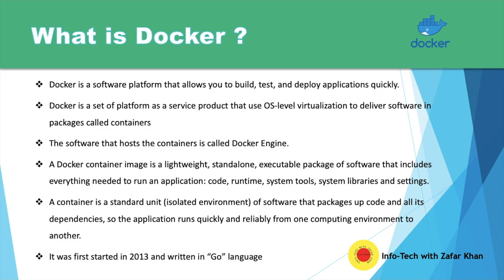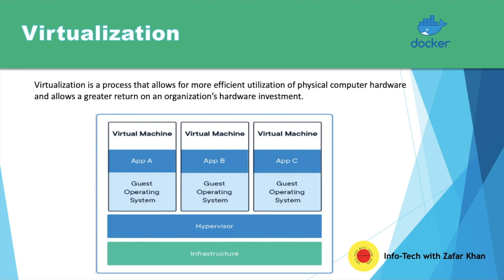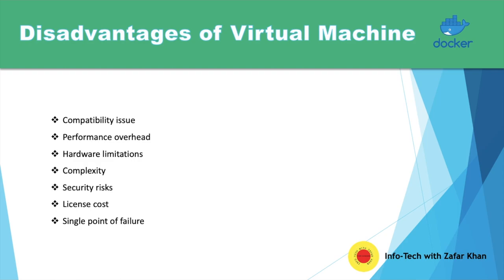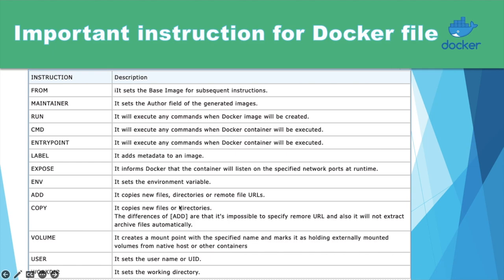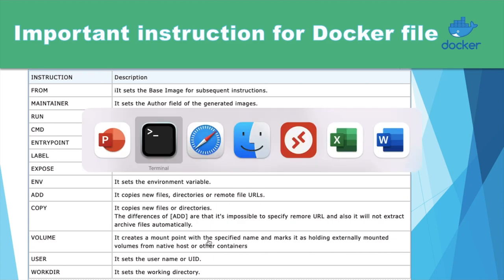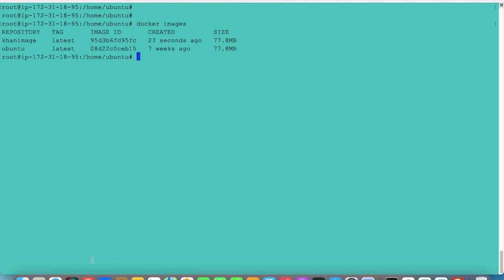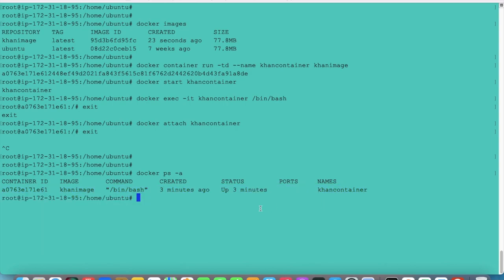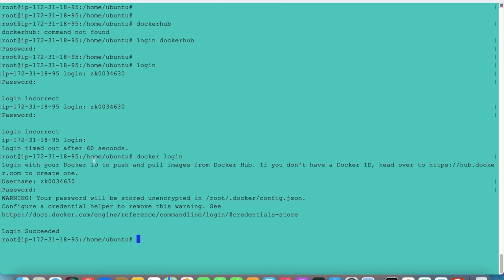Docker Introduction | What is Docker | Why Docker is Mostly used in Industries | Benefits of Docker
Detailed about Docker | High Demand in IT Industries | Benefits of Docker | Important Commands used in Docker and Docker file.
Info-Tech with Zafar Khan the Best and most effective learning Channel